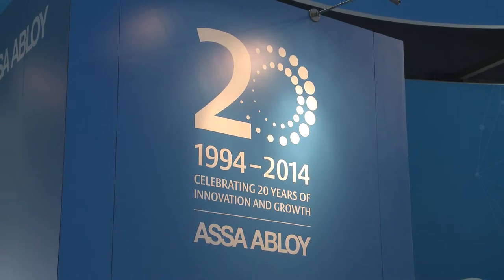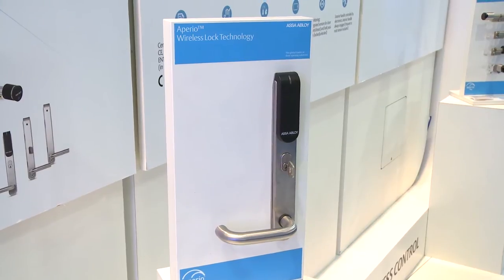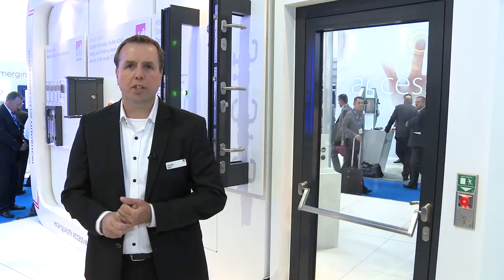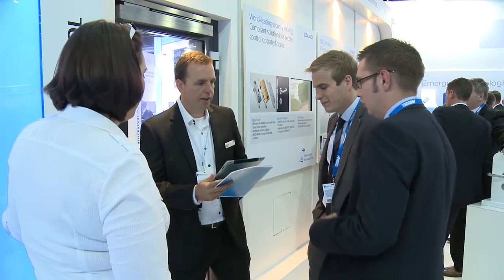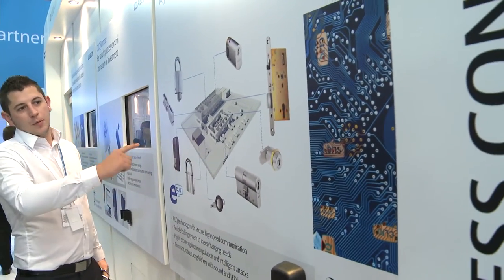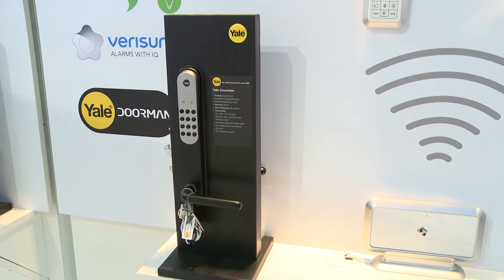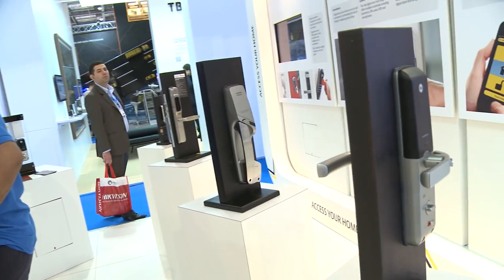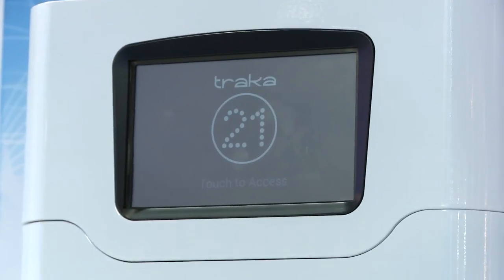ASSA ABLOY's new Access Control products announced at IFSEC 2014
In this video the Assa Abloy team showcase a wide variety of new and innovative access control products exhibiting at IFSEC International 2014. This includes announcements from ASSA ABLOY Aperio™, Yale, Abloy, Traka, effeff, Mul-T-lock.